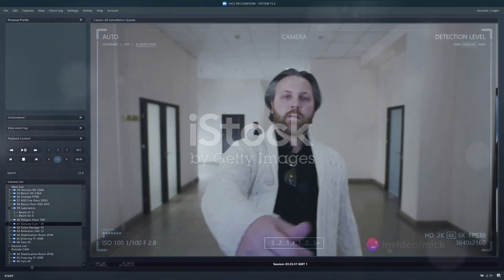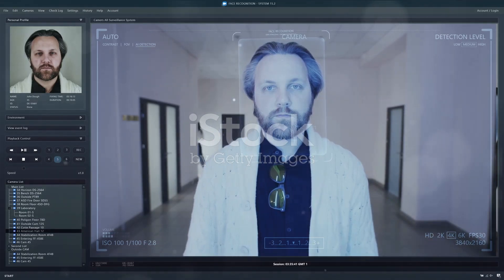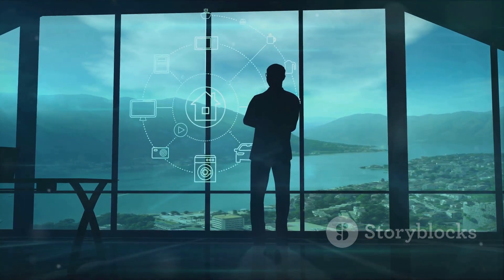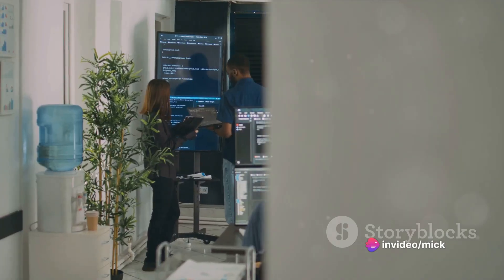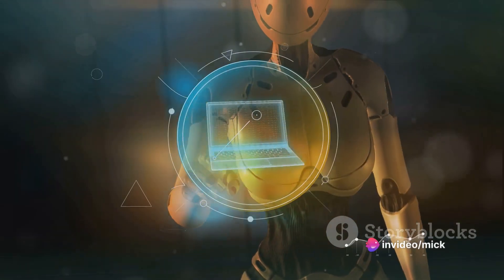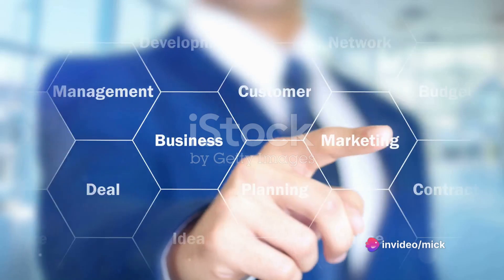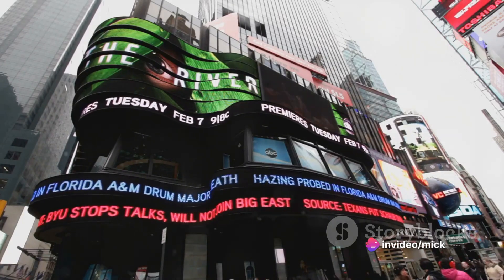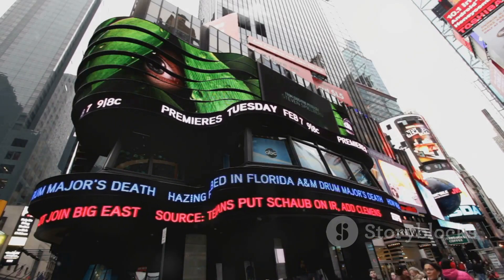VeraViews AI's Answer to Ad Fraud by Verasity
Discover the advantages artificial intelligence and machine learning offer for ad fraud detection, explore their use in the VeraViews adstack and take a closer look at how Verasity uses a three-phase approach to eliminate fraud.